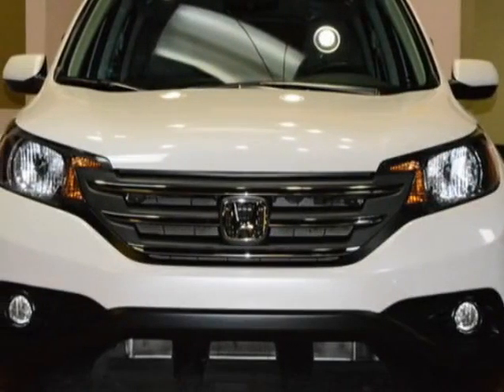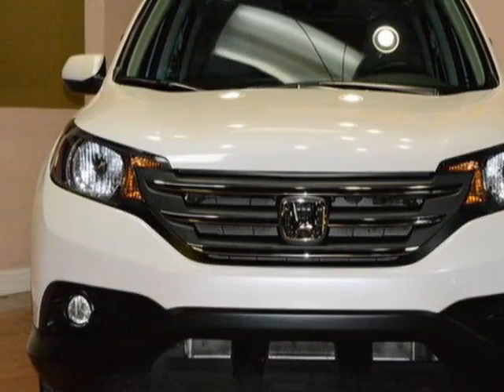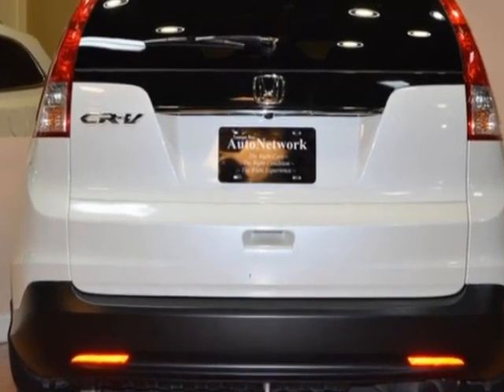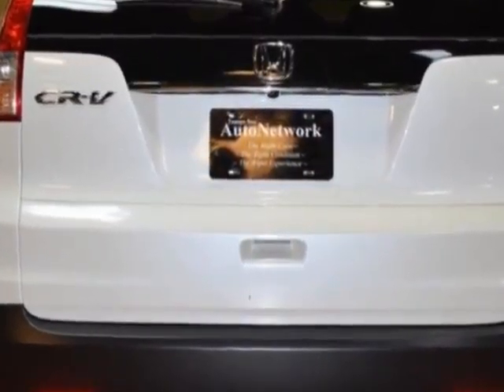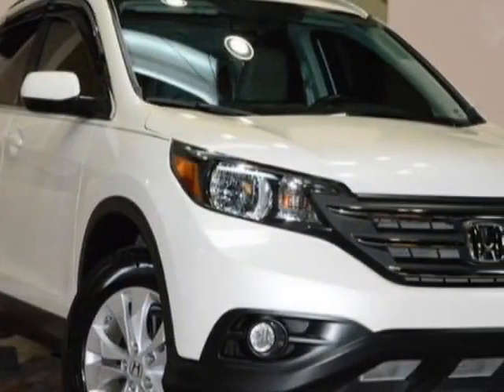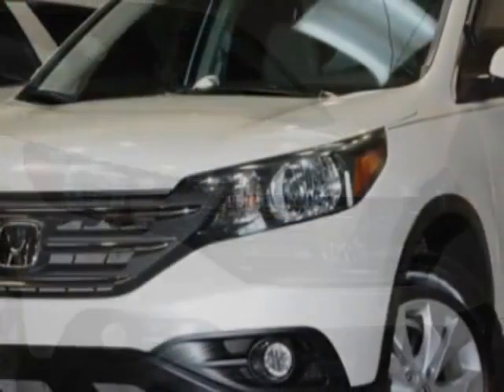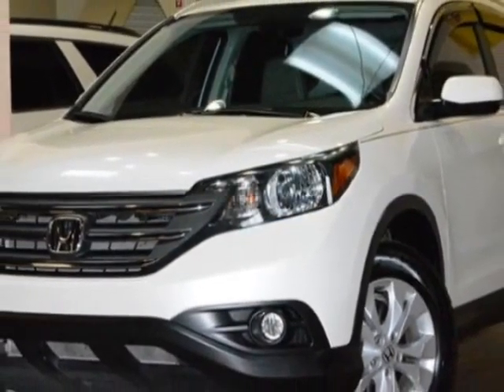2013 Honda CR-V EX-L w/Navigation SUV - Tampa, FL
Tampa Bay Auto Network, Tampa, FL - NAVIGATION ~ BACK-UP CAMERA ~ HEATED SAEATS ~ BLUETOOTH ~ SUNROOF ~ SATELLITE